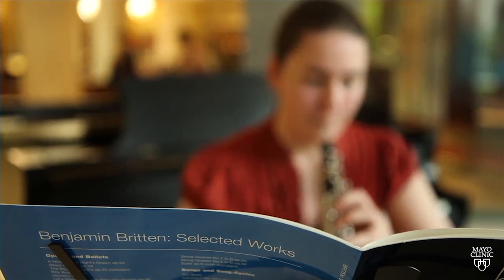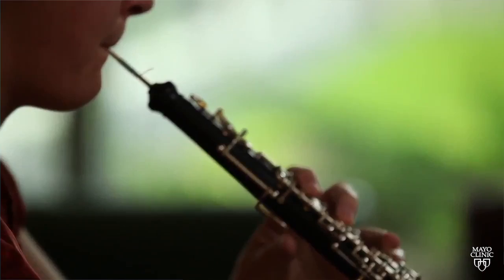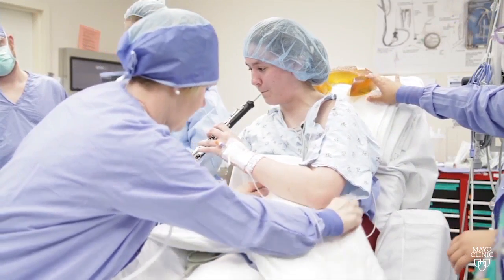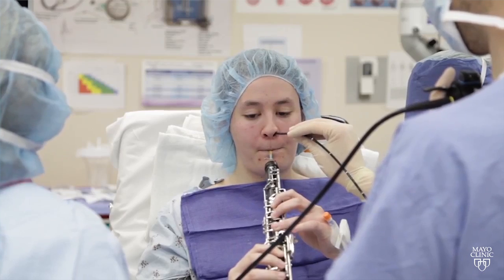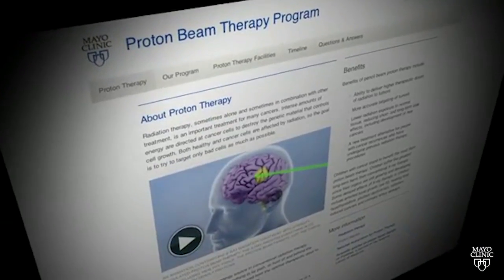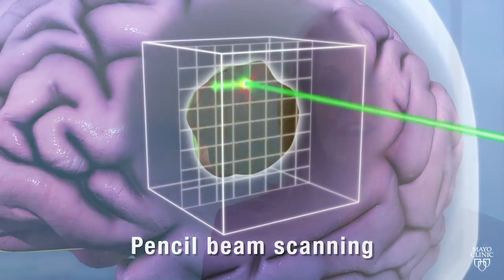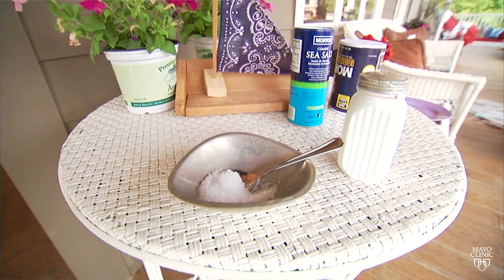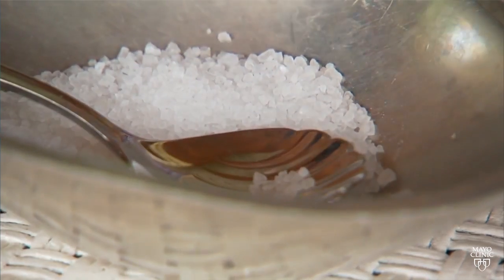Weekly Headlines 08.6.2014